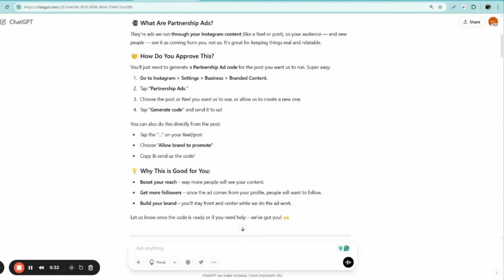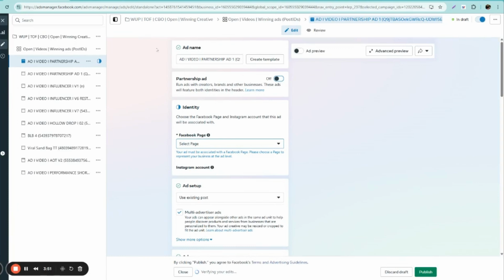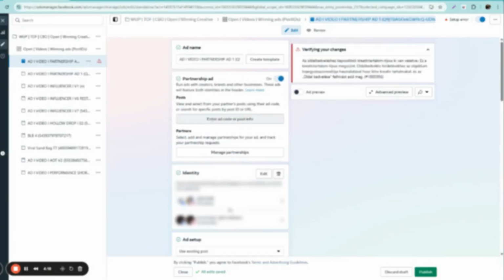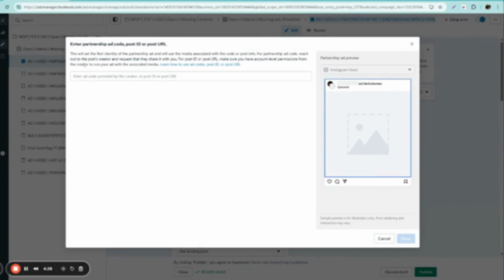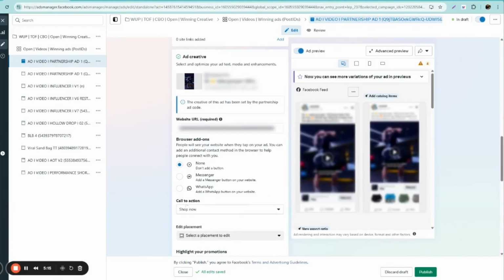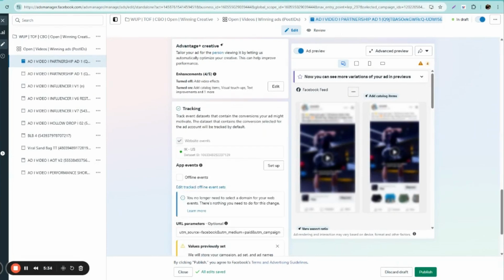Meta Partnership Advertising Made Simple For Beginners!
I have a Skool community where I go more in-depth on Meta Ads training, AI workflows & scaling systems. You can check it out using this

In this quick tutorial, I’ll show you exactly how to use Partnership Ads (formerly Branded Content Ads) on Meta to help influencers and creators get more reach, more followers, and more brand deals — all without needing to run ads themselves.

Whether you're an influencer looking to grow your audience or a brand looking to amplify authentic content, this video walks you through the step-by-step setup of Partnership Ads inside Meta Ads Manager.

👥 Learn how to:
- Approve partnership ads on Instagram
- Generate a partnership code
- Let brands promote your content the right way
- Leverage your content for passive growth